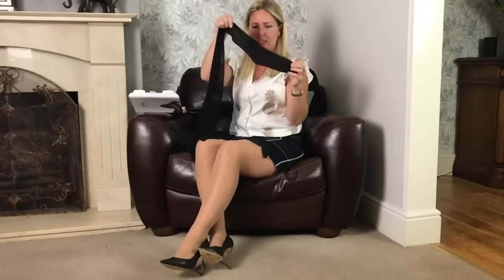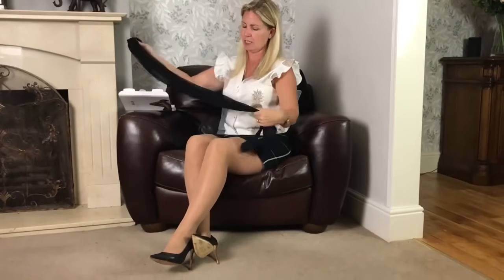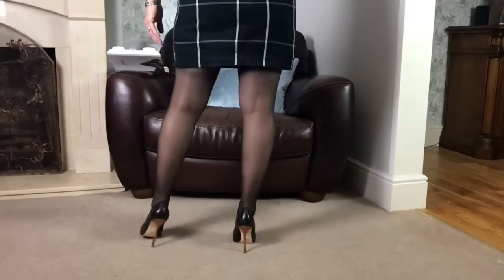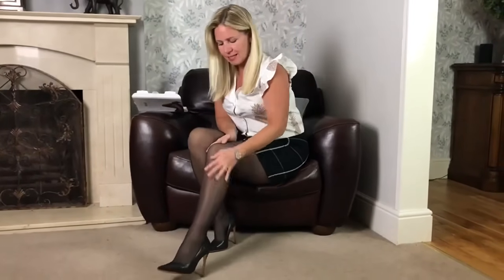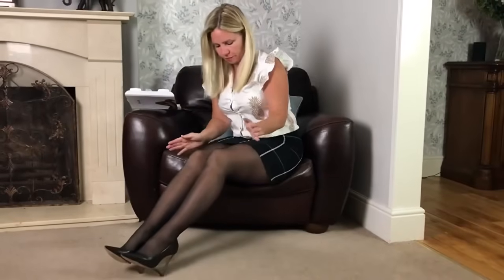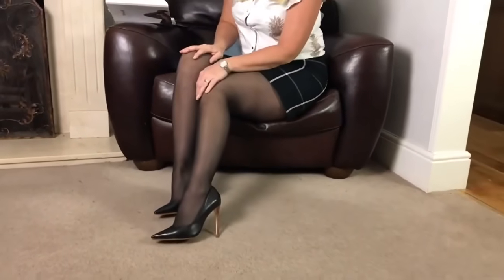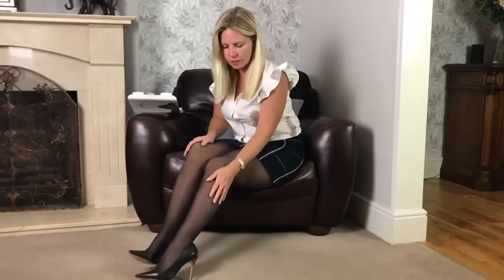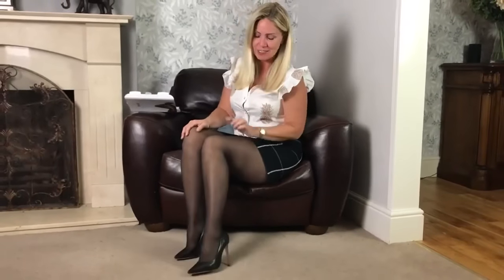I Tried THESE LUXURY TIGHTS with SKY-HIGH Stilettos.. You Won't Believe the Fit! Really THAT smooth?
They said comfort and seduction don’t mix—well, Wolford just proved them wrong. 😍 I slipped into the Satin Touch 20 Denier Black Pantyhose and paired them with killer stilettos to see if they live up to the hype. 💋 Are they worth the $$$?

Are they really THAT smooth? Watch till the end for a surprise twist! 😉

You'll find all my links here so please check it out

Hold onto your heels! 👠 In this sizzling review, I slide into the luxuriously glossy Wolford Satin Touch 20 denier black pantyhose and pair them with killer stiletto heels. 💃 Whether you're a hosiery lover, a heel enthusiast, or just here for some foxy fun, this one's a visual treat! 😍

➡️ Are these the sexiest tights ever?
➡️ Do they live up to the Wolford hype?
➡️ Can they handle a strut in stilettos?

Let’s find out together, babes 💋

• Amazon Wish List